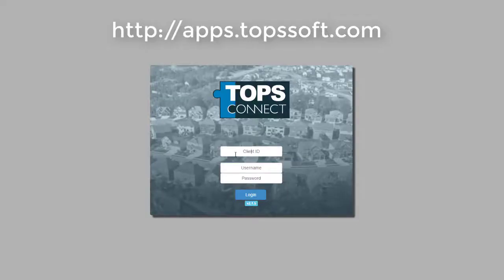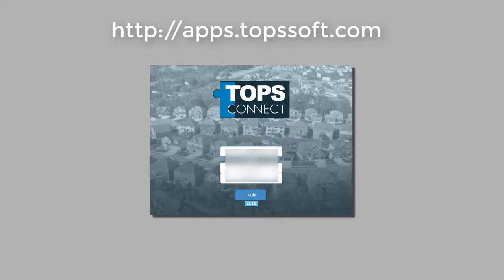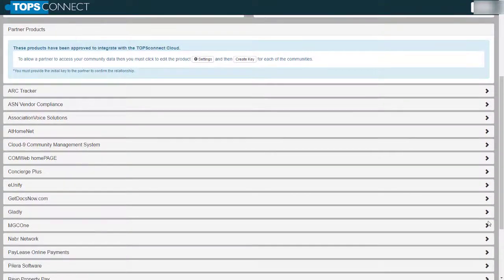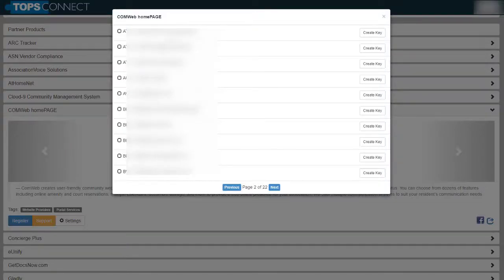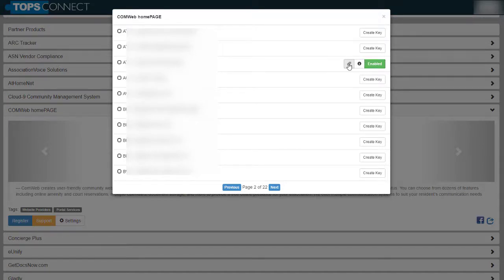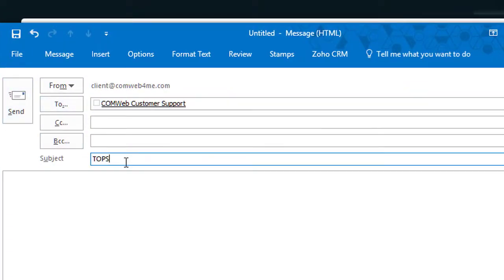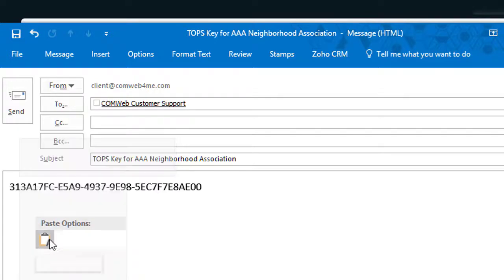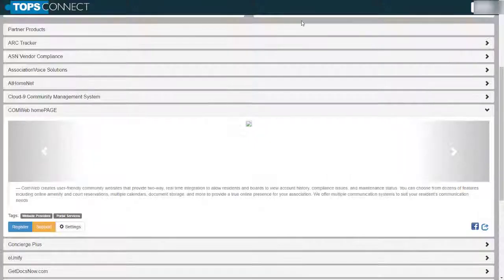Using the TOPS App Store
How to generate a TOPS Key to connect ComWeb products to the TOPS Connect cloud.